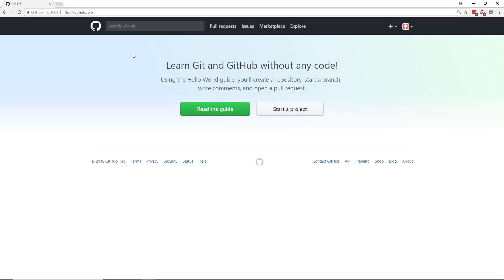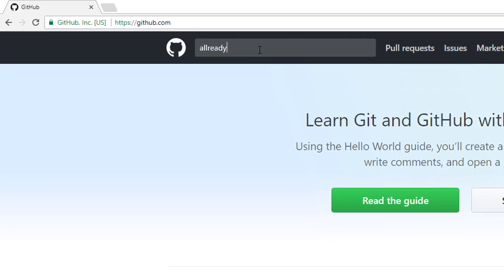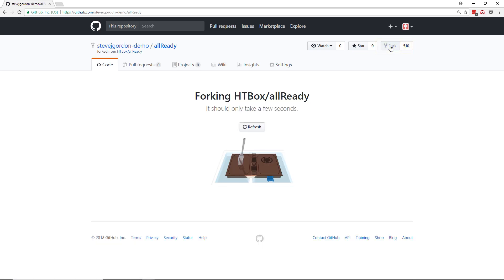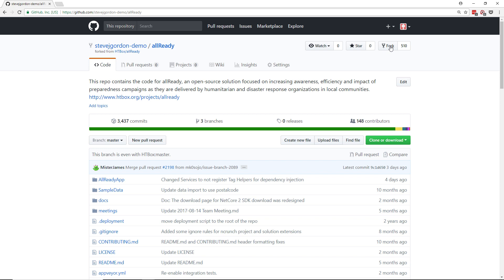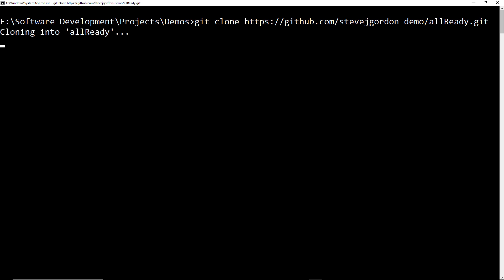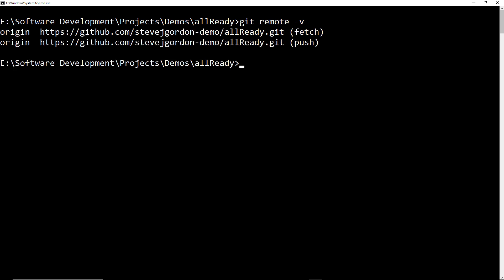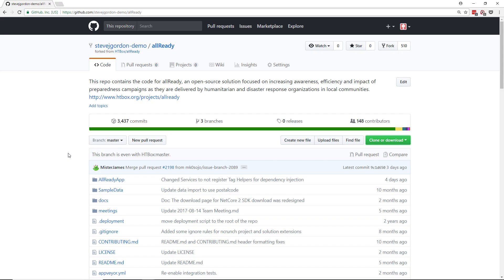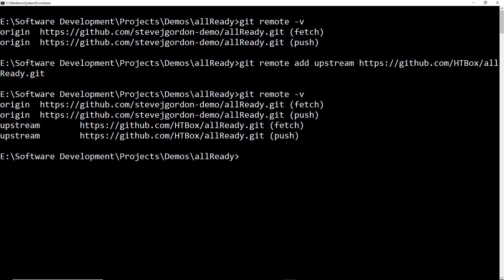Git and Github: Forking and Cloning from GitHub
In this video we explore how you can fork and clone a repository on GitHub in order to begin contributing code.

We'll use the example of getting started with the Humanitarian Toolbox, allReady project.